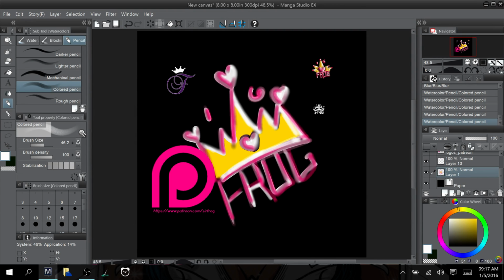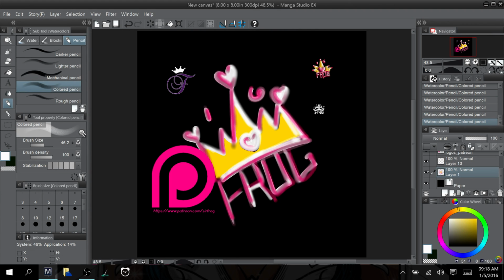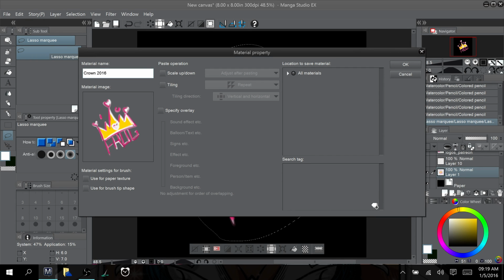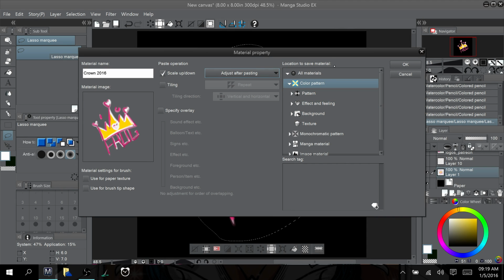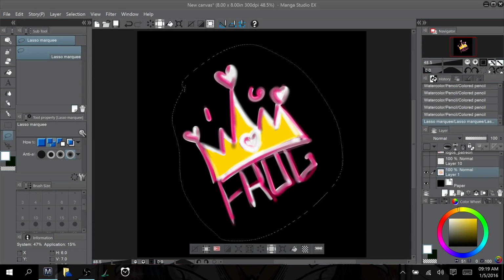Watermarks and Signatures in MS5/CSP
How I make my signatures and watermarks in Manga Studio 5/Clip Studio Paint